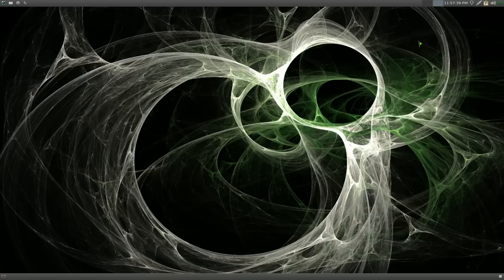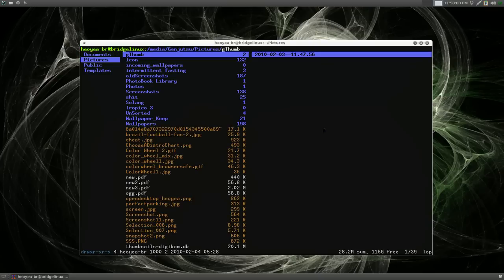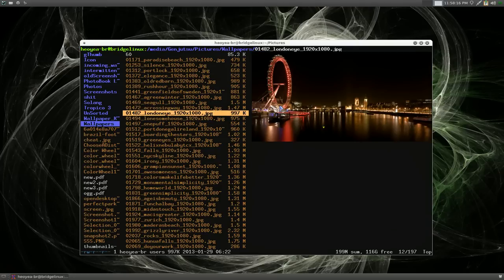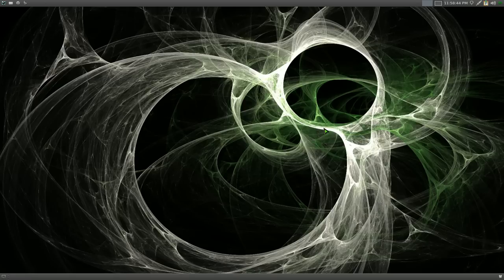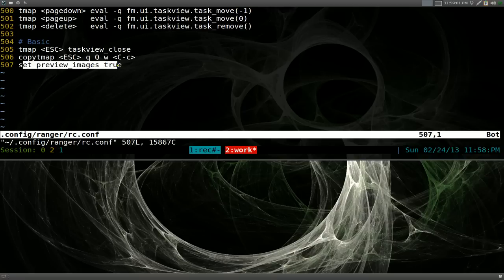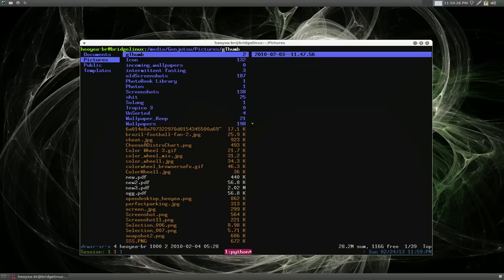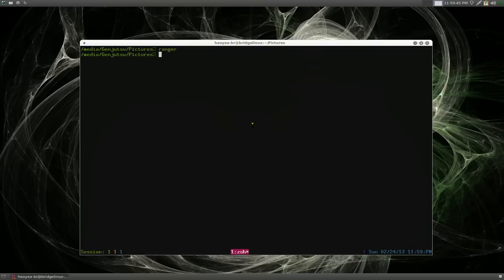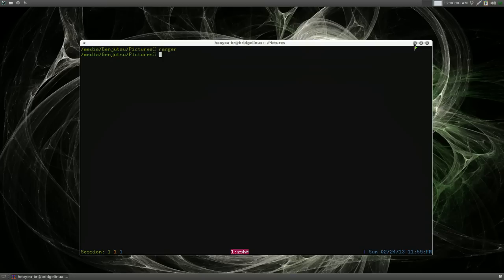Preview Images - Linux RangerFM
add to ~/.config/ranger/rc.conf
set preview_images true

requires: w3m, w3m-img, newest ranger version, and a terminal like xterm, gnome-terminal

NAME
       ranger - visual file manager
DESCRIPTION
       ranger is a console file manager with VI key bindings.  It provides a minimalistic and nice curses
       interface with a view on the directory hierarchy.  The secondary task of ranger is to figure out
       which program you want to use to open your files with.

       This manual mainly contains information on the usage of ranger.  Refer to the README for install
       instructions and to doc/HACKING for development specific information.  For configuration, see the
       files in ranger/config.  They are usually installed to /usr/lib/python*/site-packages/ranger/config
       and can be obtained with ranger's --copy-config option.

       Inside ranger, you can press 1? for a list of key bindings, 2? for a list of commands and 3? for a
       list of settings.